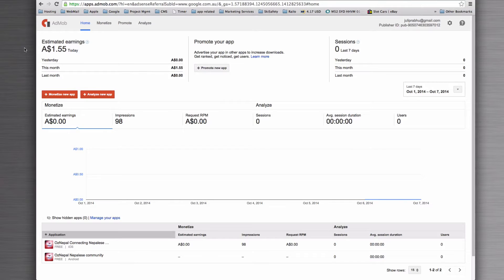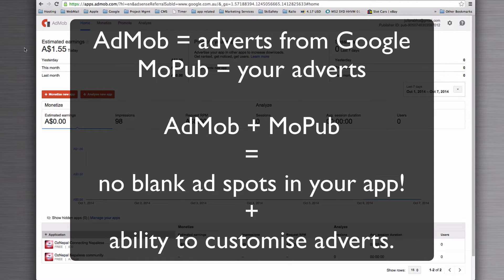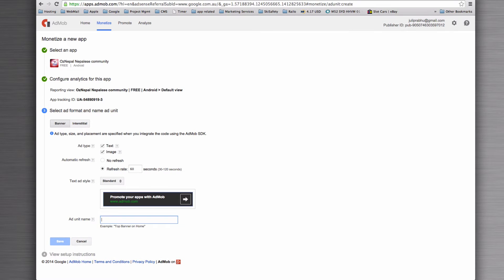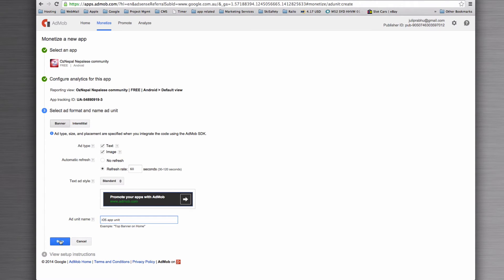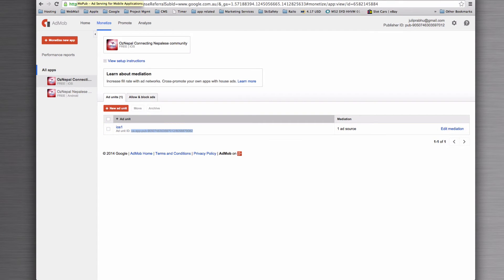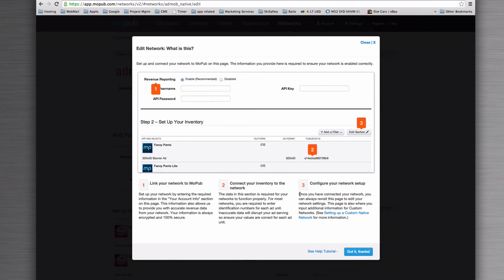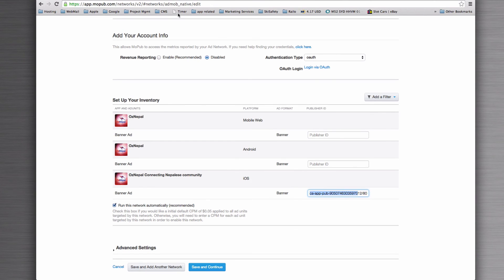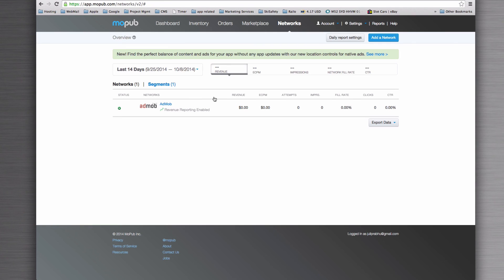How to connect AdMob and MoPub for continuous advertising revenue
This video shows you how to create a system for your mobile app where you can control your own ads, and fill the gaps with Google Adwords adverts if you have spare inventory.

This can be used to show display ads to your visitors, ones you choose and sell via your business, that are customised to your clients and visitors, but also ads from Google.